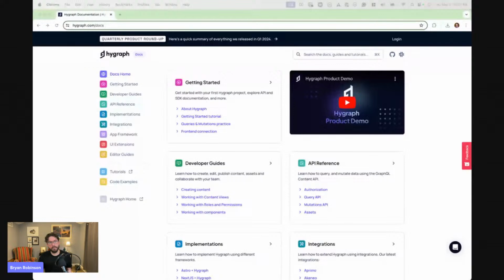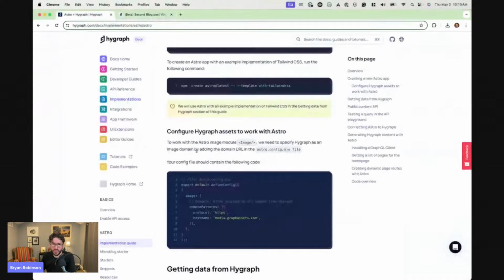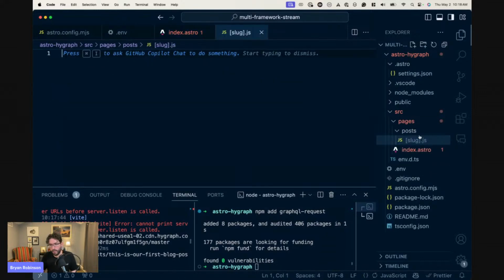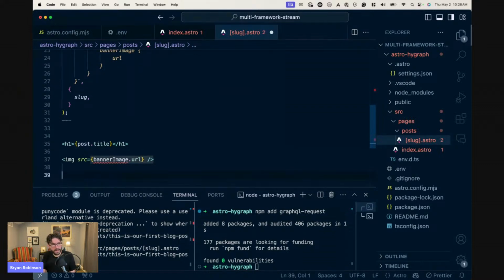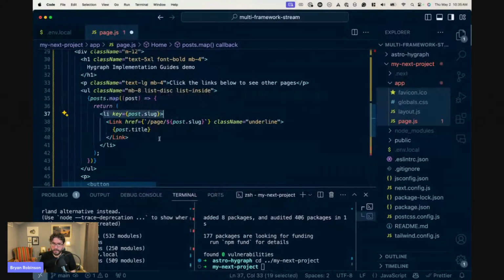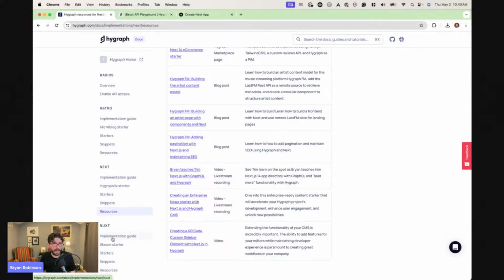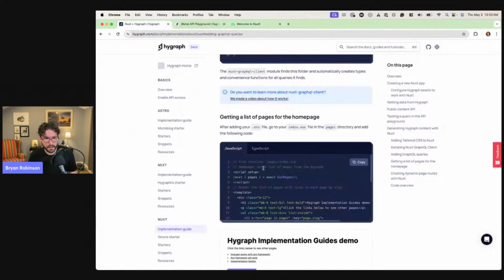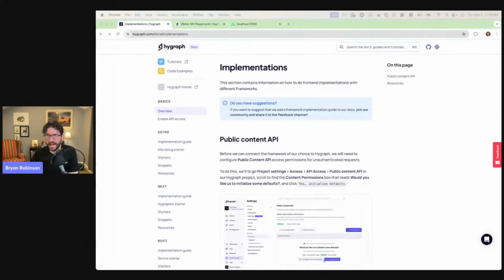One CMS powering Next.js, Nuxt.js, AND Astro!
Join Bryan Robinson as he takes one implementation of Hygraph and uses it to power Next.js, Nuxt.js, and Astro; all within 1 hour.

00:00 Intro
02:23 Hygraph build
07:05 Astro Headless CMS Implementation
30:10 Next.js Headless CMS
43:34 Nuxt.js Headless CMS
01:00:03 Outro